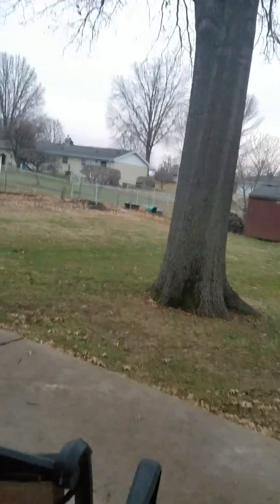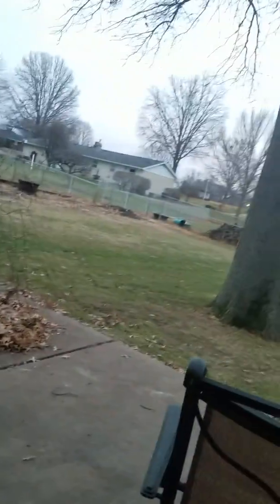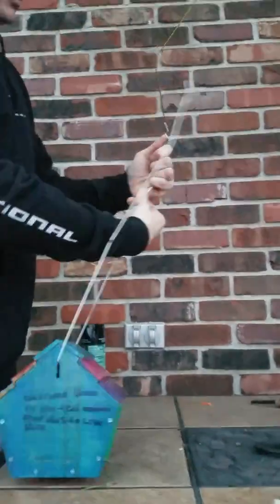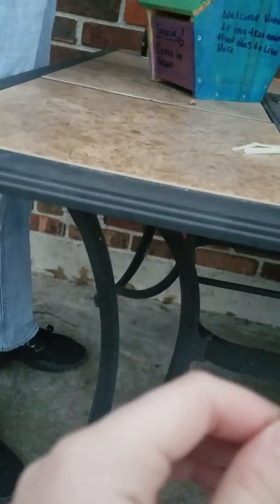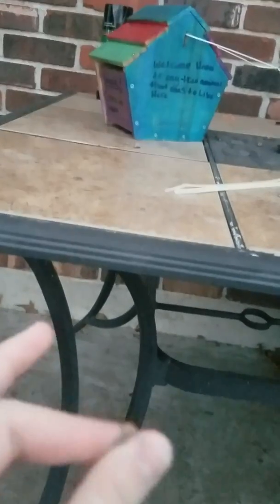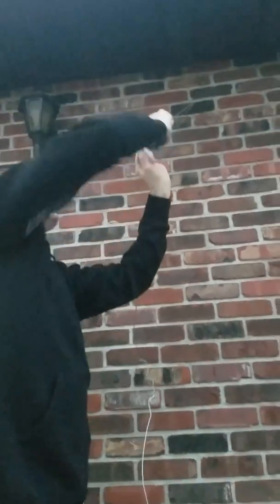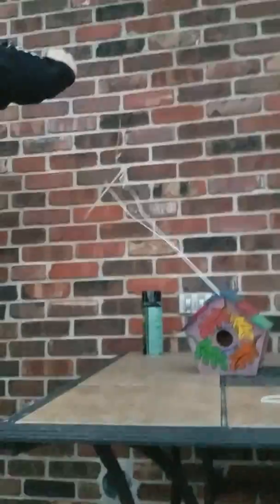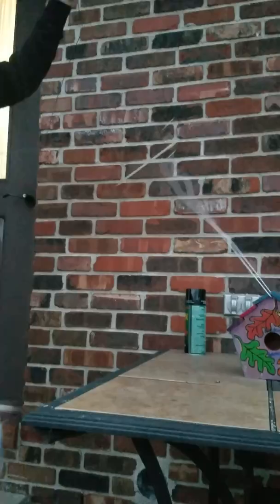Putting hanger in birdhouse to hang birdhouse daddy daughter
Gracie and I want to thank you and know you are important to both of us. We hope you enjoy are videos of every day life and work. Click on the websites below for something great, safe and great. Stay great, be great, keep moving forward.

Plan B. jeffjansen.biz